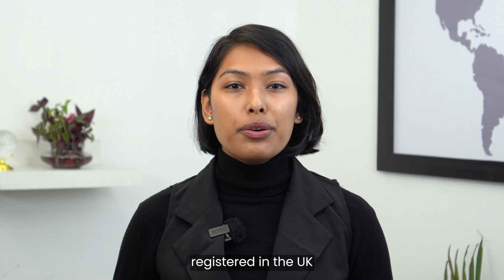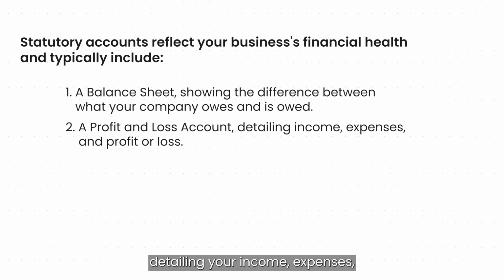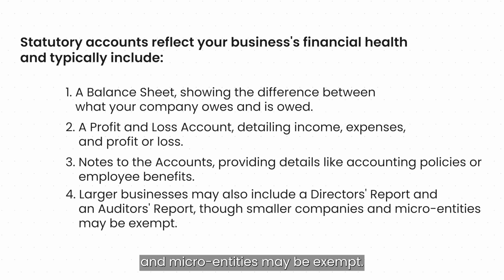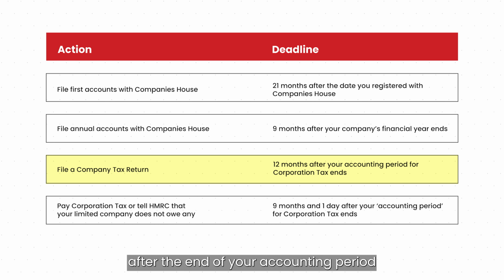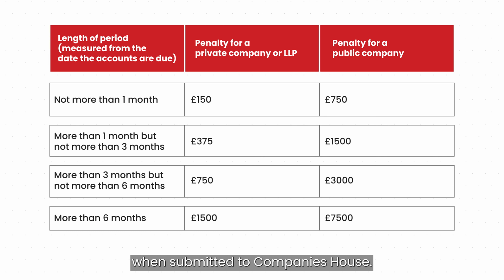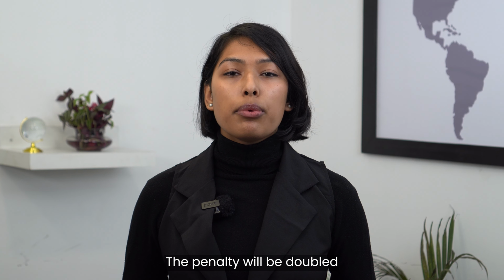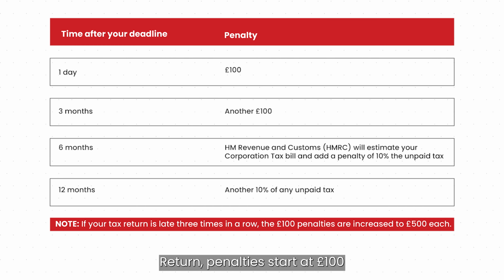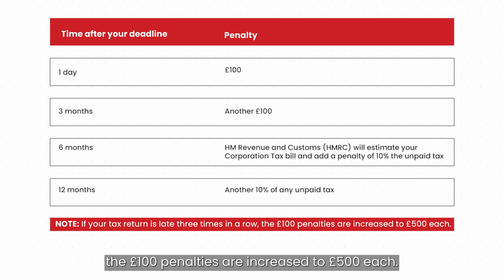Company Accounts & Tax Returns: File Your HMRC Tax Return on Time to Avoid Penalties!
Struggling to file your HMRC tax return? Missing deadlines could mean hefty penalties for your business! 💡
In this episode of UKPA Tax & Accounting Essentials, Yuki, a Chartered Certified Accountant at UK Property Accountants, shares:
• Key deadlines for Companies House and HMRC tax returns
• What late penalties can cost your business
• Expert tips to file on time and stay compliant
Need help filing your tax return? Book your FREE 15-minute discovery call today for expert support and peace of mind

0:00 What is Company Accounts & HMRC Tax Return?
0:56 What do Statutory Accounts include?
1:34 Deadlines for Filing Company Accounts & Tax Return
2:04 Penalties on Company Accounts
2:41 Penalties on Tax Return
3:33 Why to consider letting tax specialists handle your taxes?

Located in the heart of London, our professionals have years of hands-on experience, including but not limited to Property Accounting, Tax Planning and Finance.

UK Property Accountants has dealt with numerous clients at different phases of the property strategy life cycle. Many of you might be new investors looking for the right business structure for purchasing property or a property developer planning to develop a property from scratch.